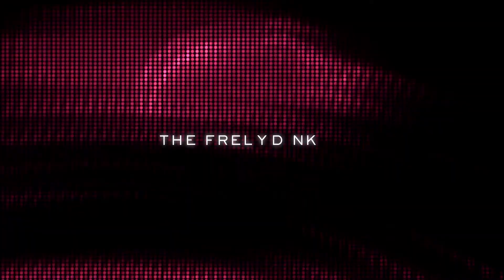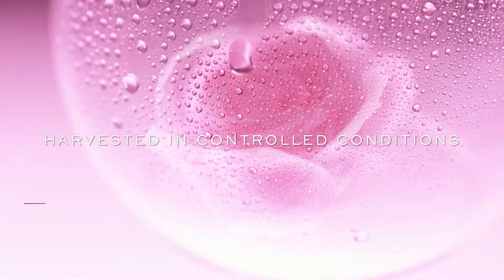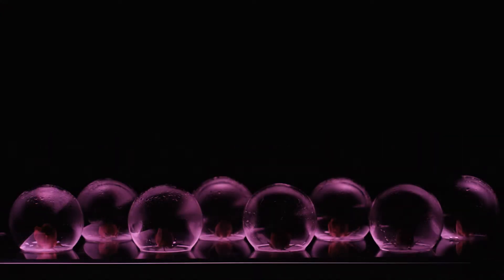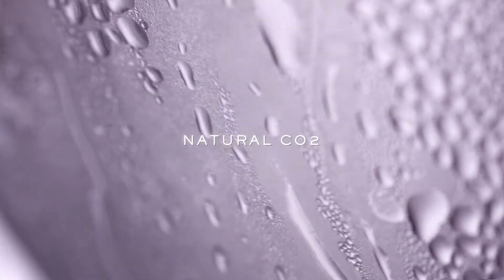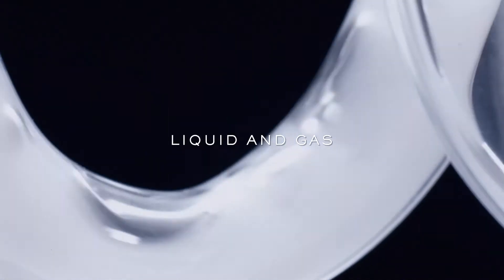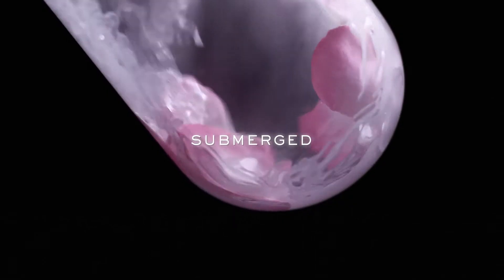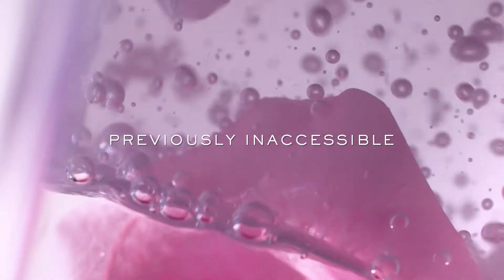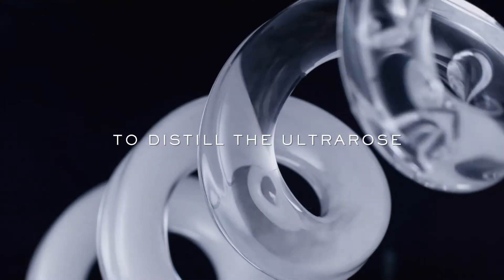LANCÔME ROSE SCIENCE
The science of the Rose by Lancôme, a technical and scientific film created and produced by Downtown.